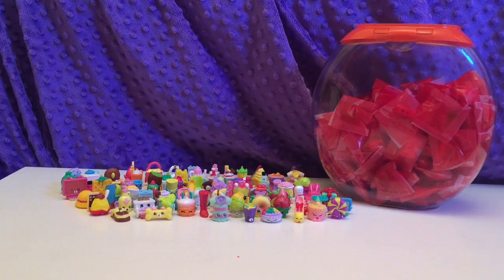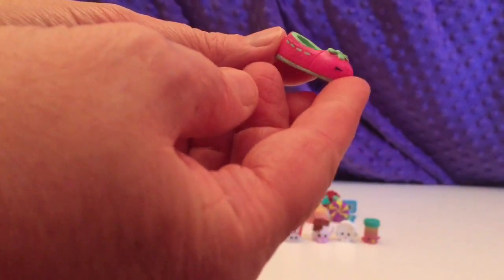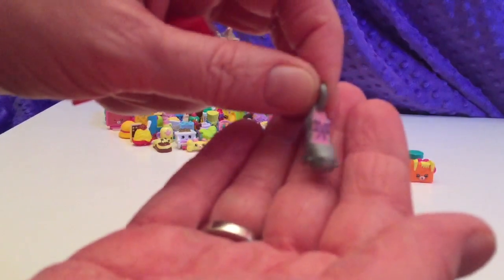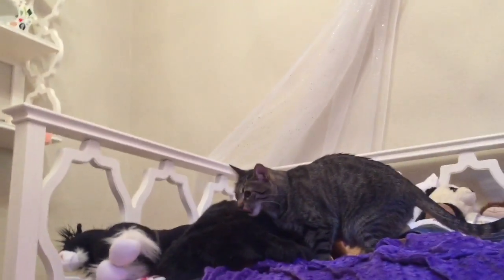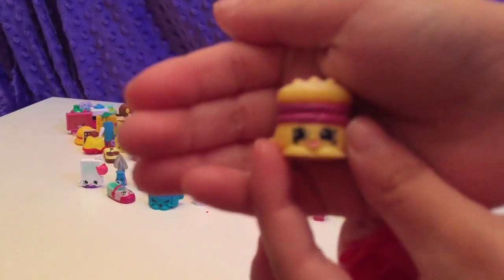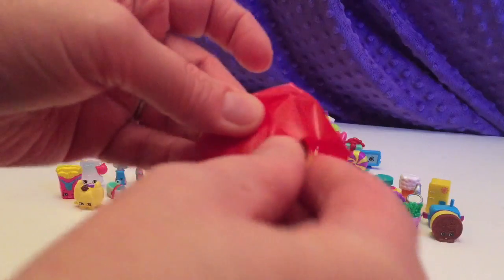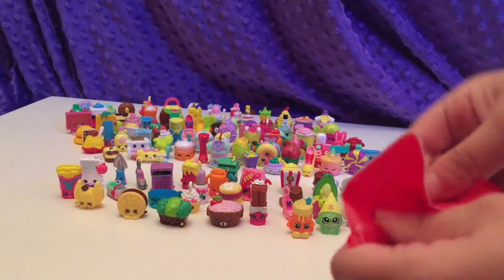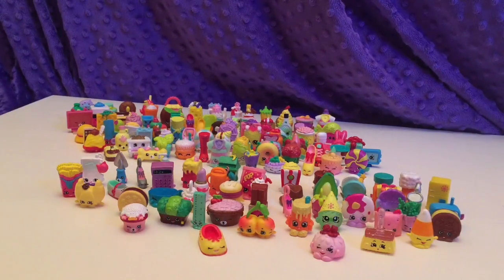200 Shopkins Blind Bag Opening Part 3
Maddie and Tammy open 50 homemade Shopkins blind bags!